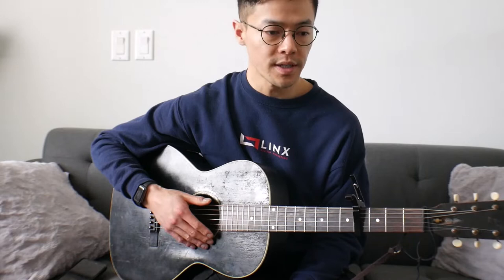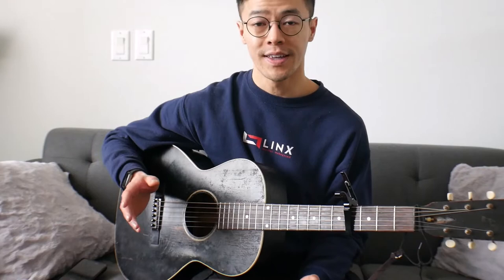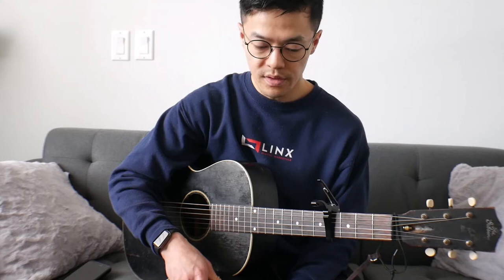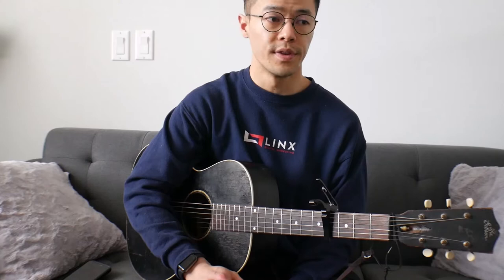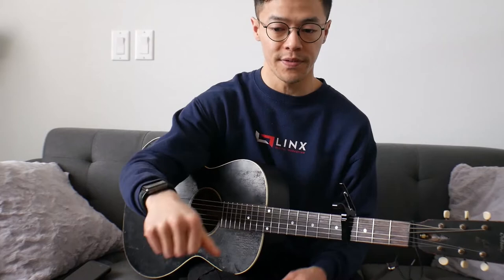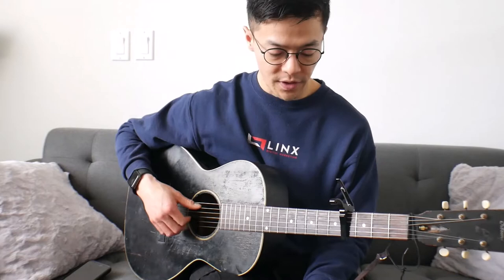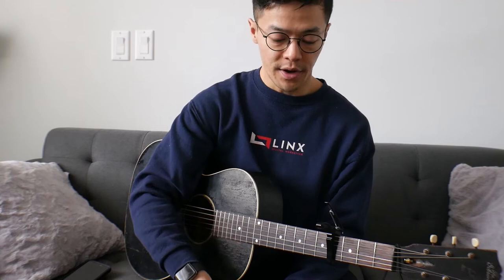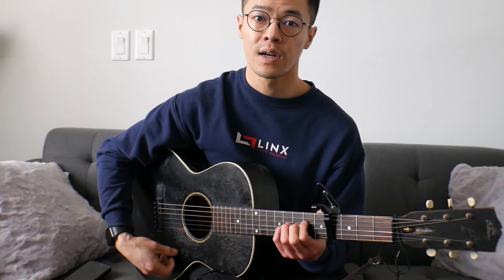Barbecue Blues by Barbecue Bob / Guitar Lesson [10m 57s] / No Tablature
With rhythms that are as beautiful as they are simple, Barbecue Blues is a tune with a great riff to learn.

(a) Tuning: Spanish tuning, DGDGBD

(b) Capo: 4th fret